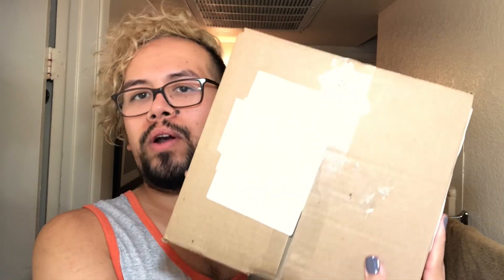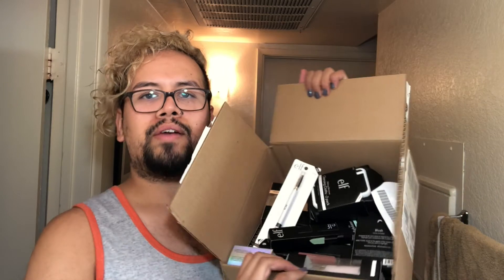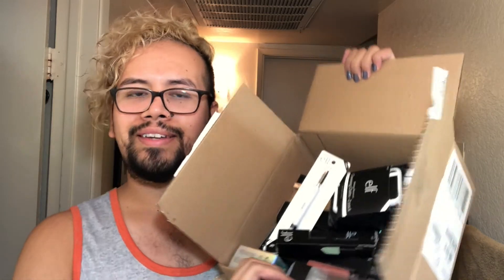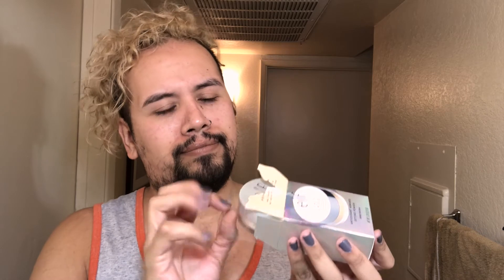E.L.F. COSMETICS HAUL!!!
Hey guys! I did a bit of Black Friday shopping on the ELF Website and got some things that I needed for my makeup collection! I love your feedback. Love you guys.